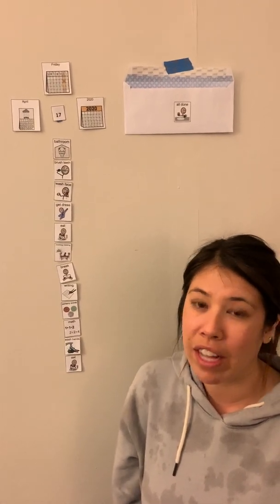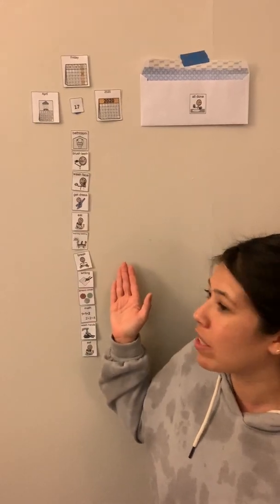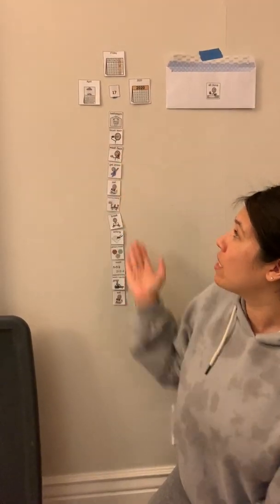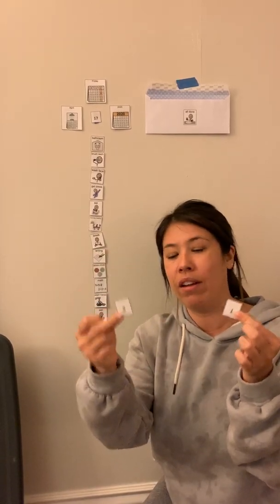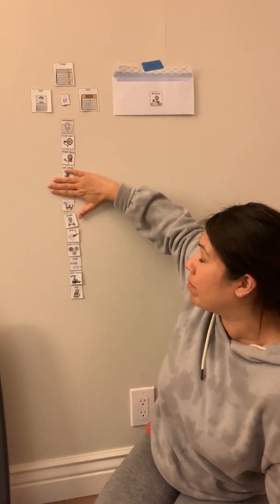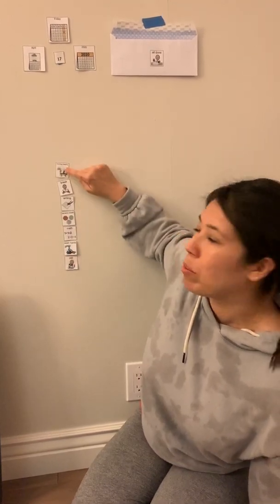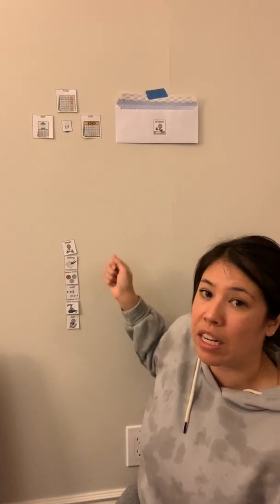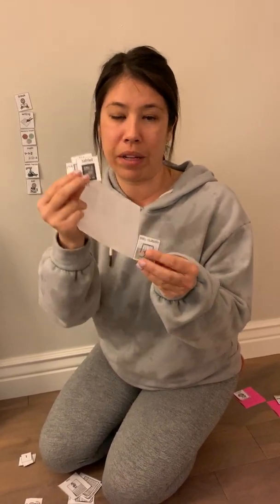Using a Visual Schedule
Here you will learn how to use a visual schedule with your child.